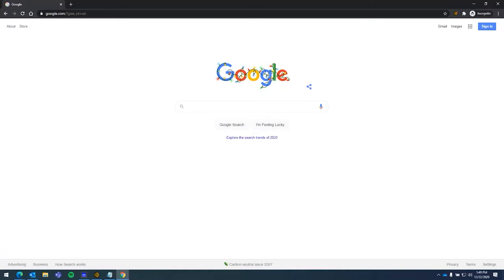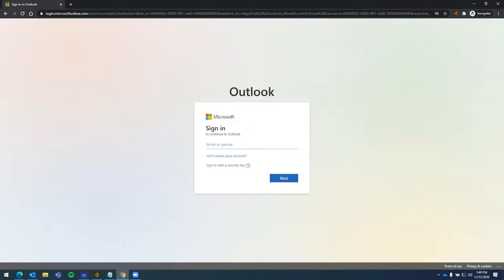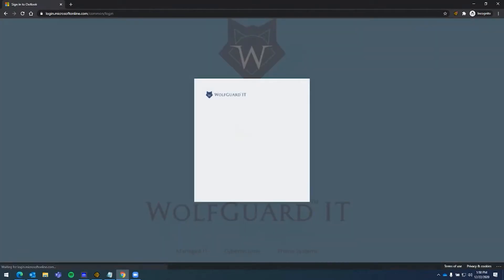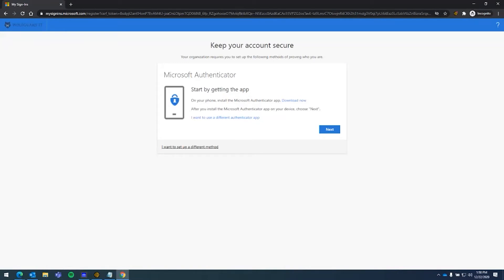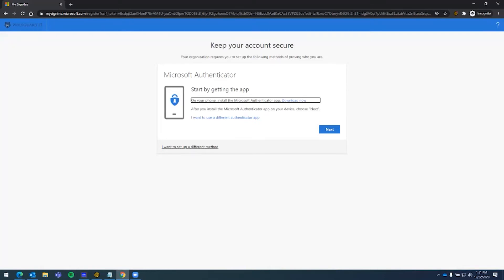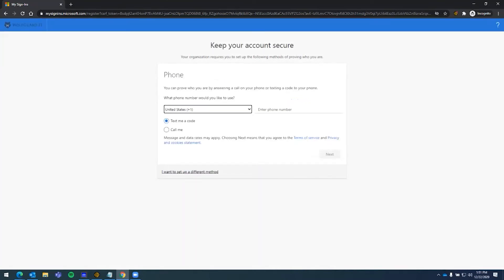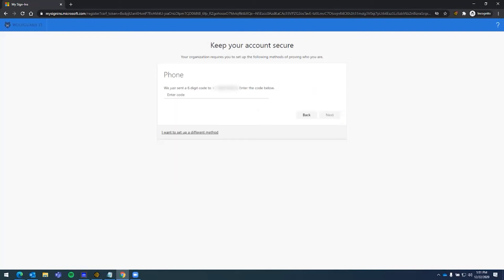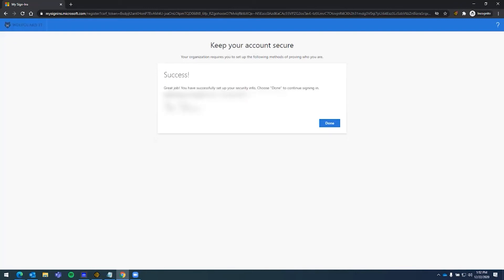End-User walkthrough for setting up MFA on Microsoft 365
This is a walkthrough for staff or employees on how to setup your multi-factor authentication (MFA) on your Microsoft 365 account once it has been enabled by your IT group.